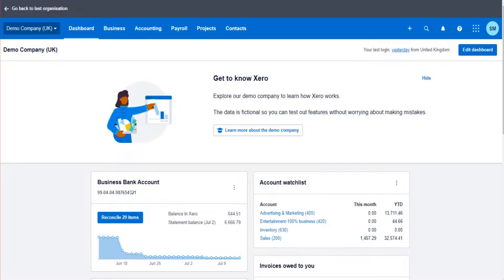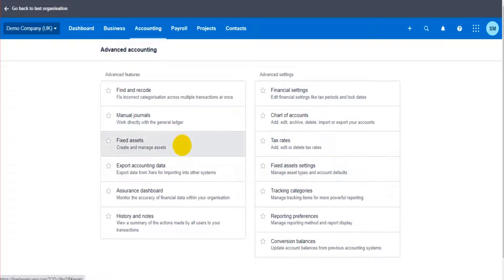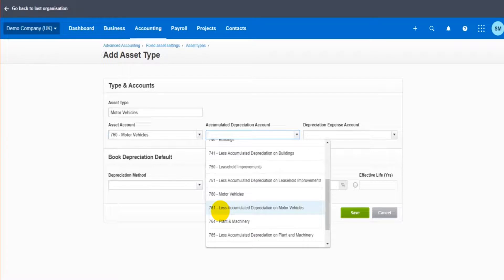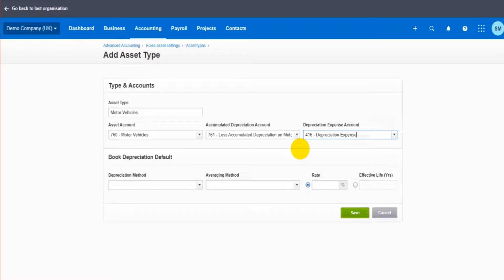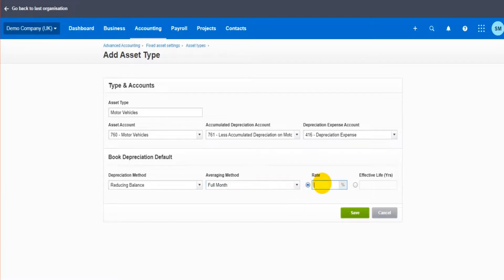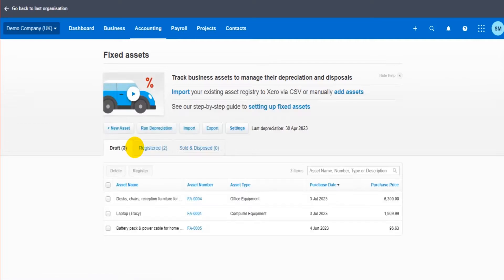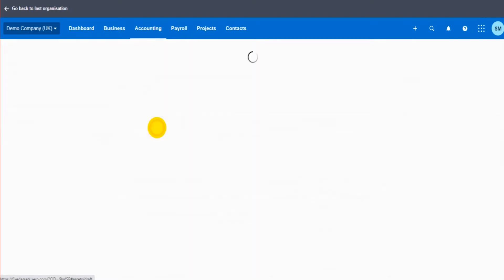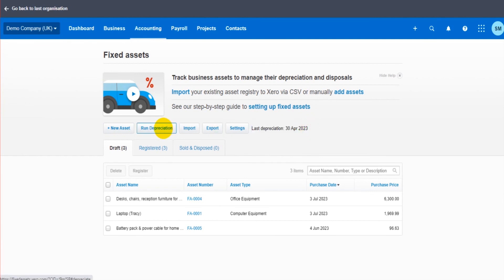The Fixed Asset Register on Xero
Learn how to use the fixed asset register on Xero, including adding asset types, setting depreciation rates, editing assets, and automating the depreciation process.